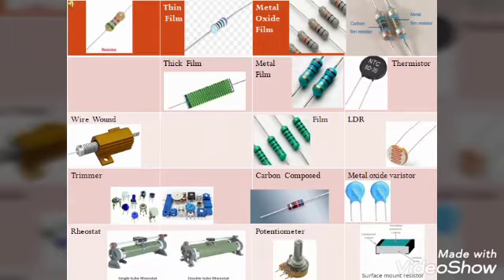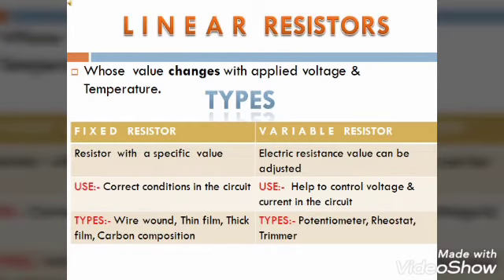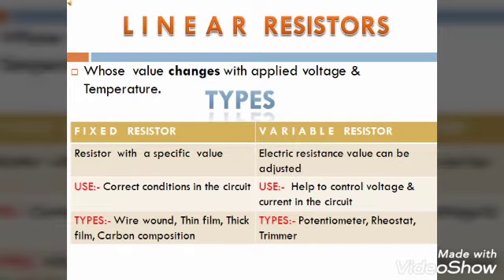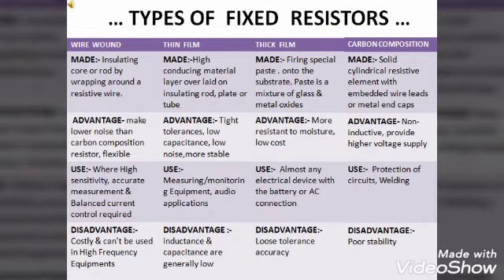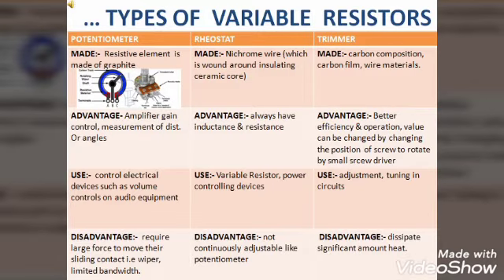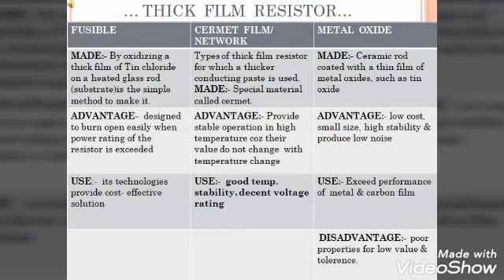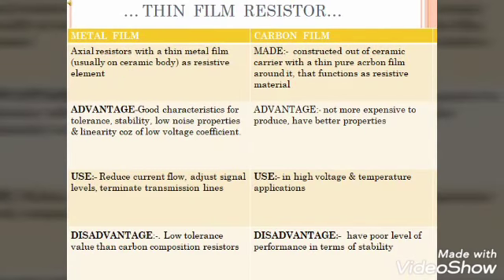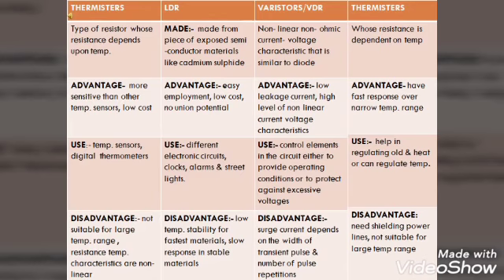All about Resistor (Basic Electrical Components)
Hello everyone This video will be dealing about Basic Electrical Components:-

1- Resistor

2- Linear and it's types (From- 0:57 sec) onward

3- Types of resistor (From- 2:06 sec) onward

4- Types of fixed resistor (From- 2:40 sec)
onward

5- Types of variable resistor (From- 4:28 sec) onward

6- Thick and Thin film Resistor (From- 5:50 sec) onward

7- Non - Linear and it's types (From- 7:27 sec) onward

Thankyou.